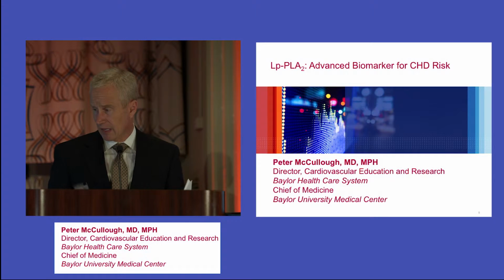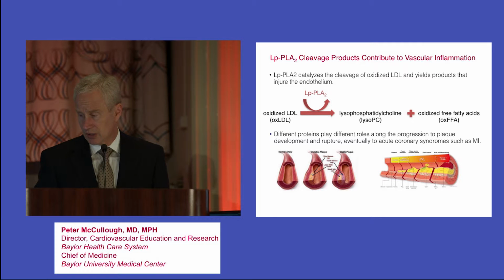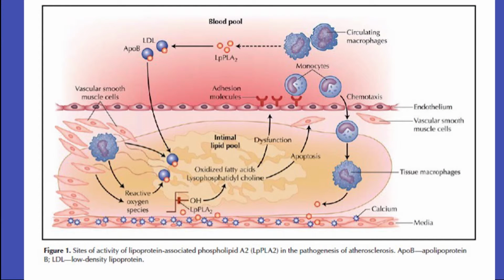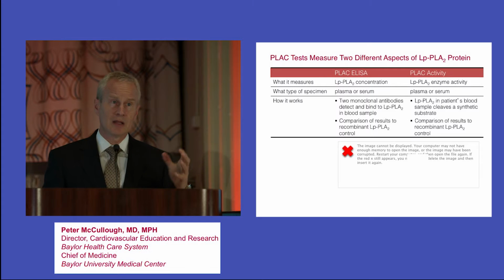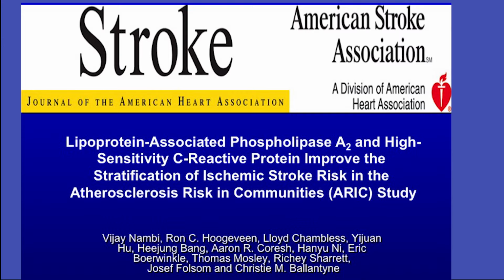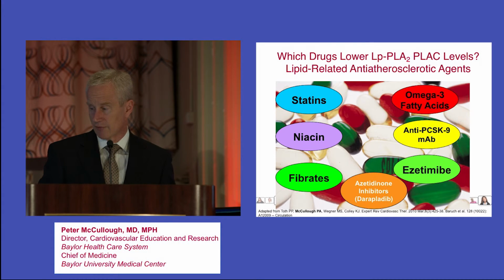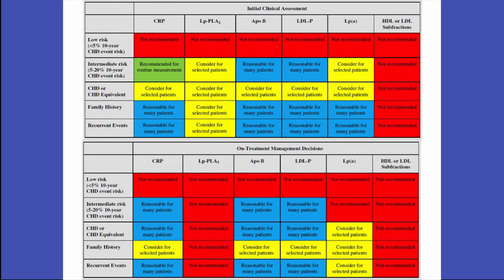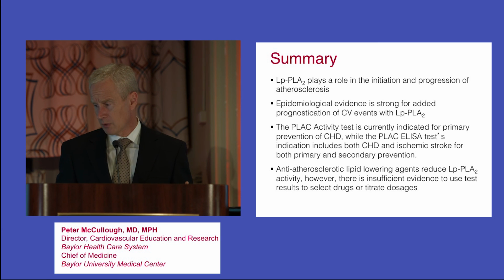4K Video Production Company Videographer Videography Studio Service Florida West Palm Beach Gardens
American Media can shoot and edit a video for your business using one of our spokespersons or professional voice over talent.  We shoot in our studio, read your script that you wrote about your business and we edit in stock video related to your business. We also can add in photos and logos you supply us. All this is done via the internet, no matter where your business is located. We can also send a local cameraman to your location to capture custom footage.